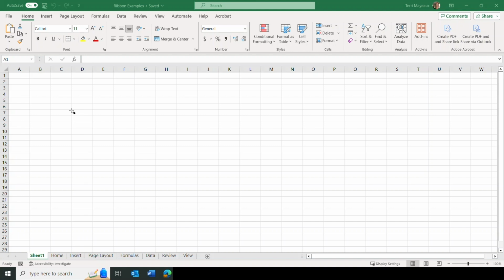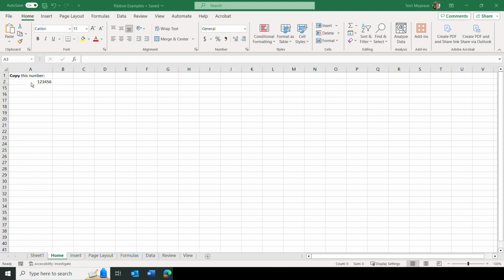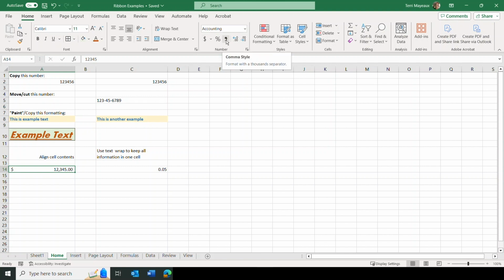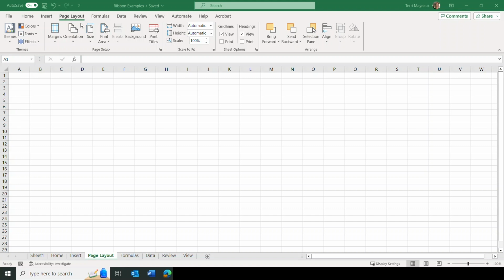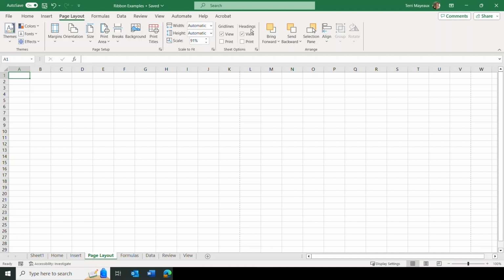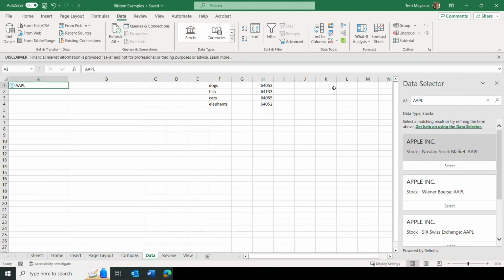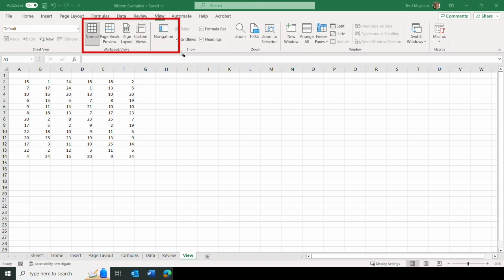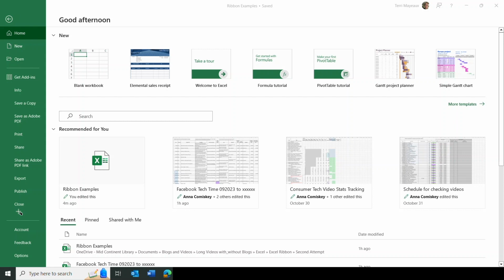Excel Basics - The Ribbon | Technology Education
What is Excel's ribbon - and how is it used to create spreadsheets? For adults.